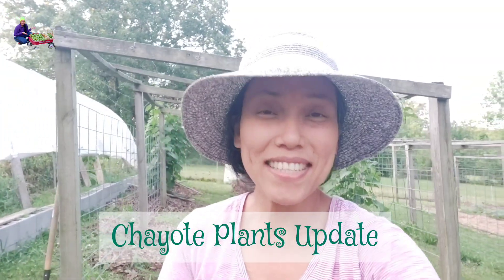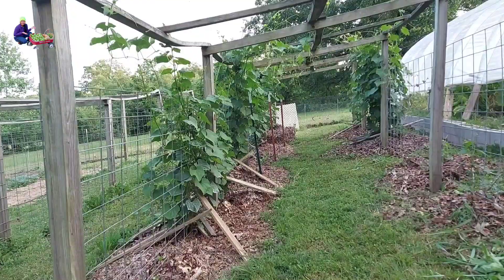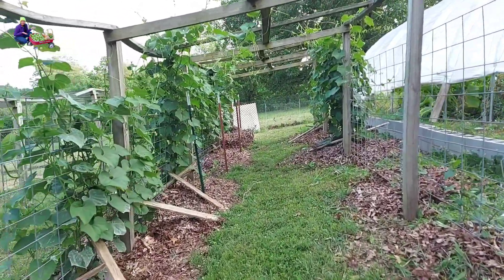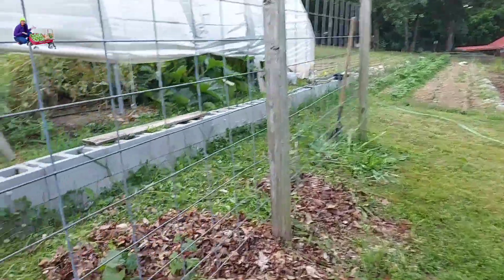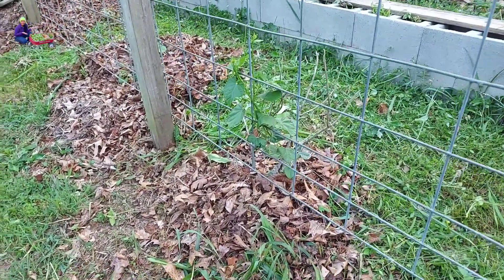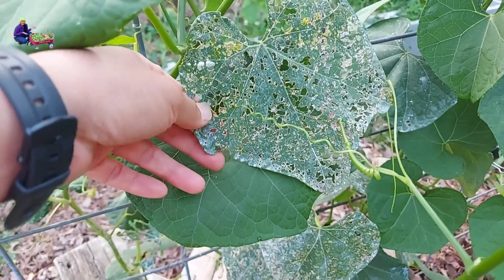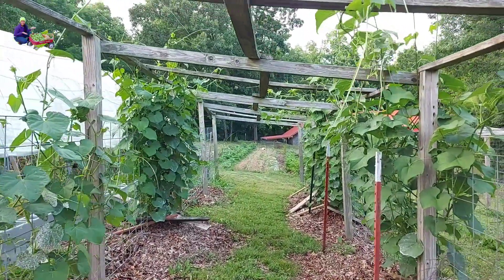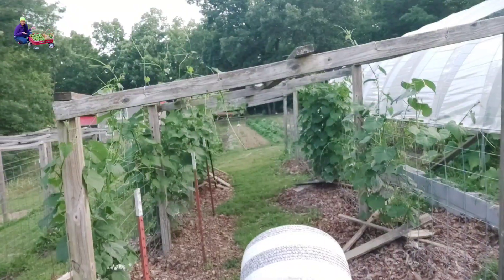ALL my Chayote Plants Grew Back. 100% re-growing rate even the malnourished ones.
100% re-growing rate! I'm surprised that even the 2 malnourished chayotes grew back. I hope we'll get good chayote harvest this year!